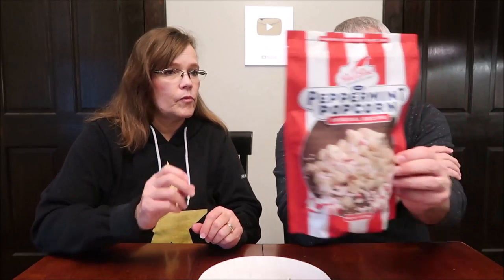Angie’s Boomchickapop Swiss Miss Hot Cocoa Marshmallow Kettle Corn & Red Bird Peppermint Popcorn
This is a taste test/review of the Angie’s Boomchickapop Swiss Miss Hot Cocoa Marshmallow Kettle Corn and the Red Bird Handcrafted Candy Peppermint Popcorn. They were $4.49 each at Walgreens.